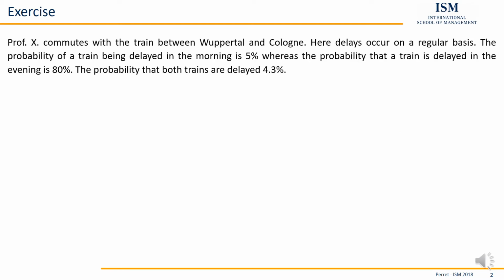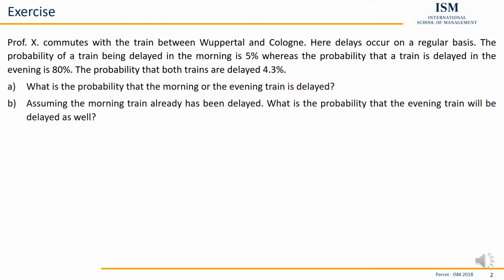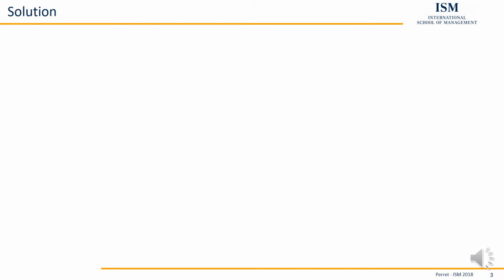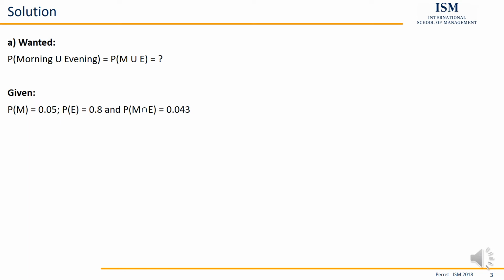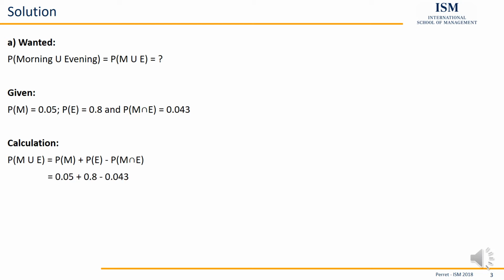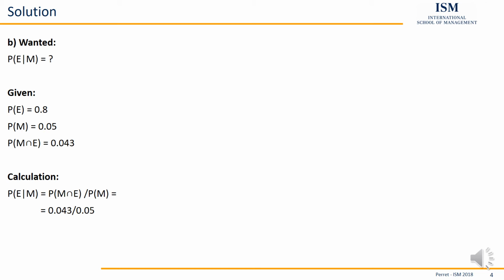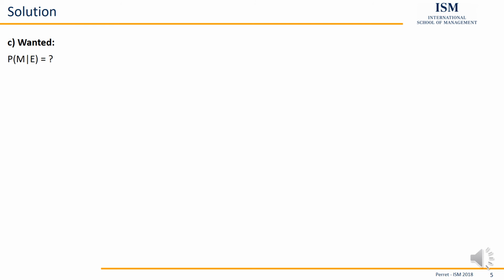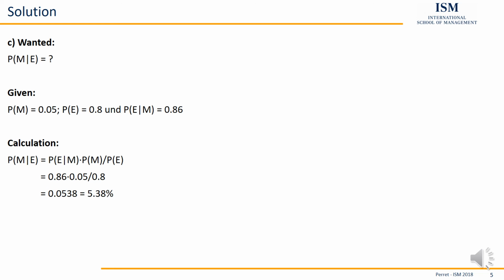Exercise Probability Theory Part 01.04